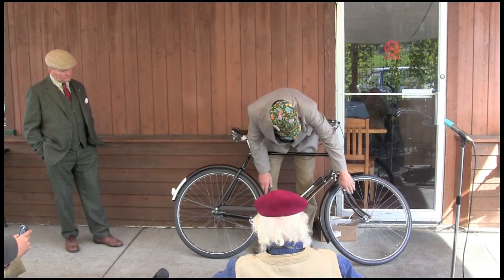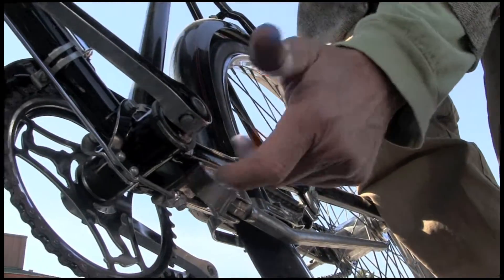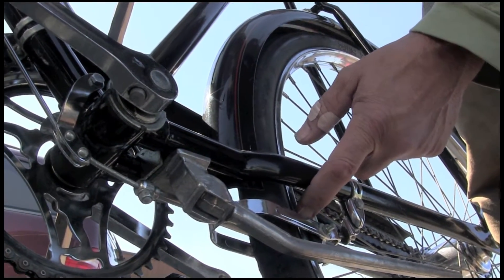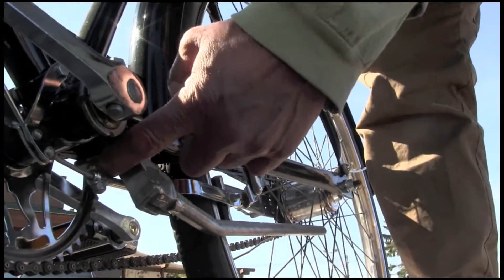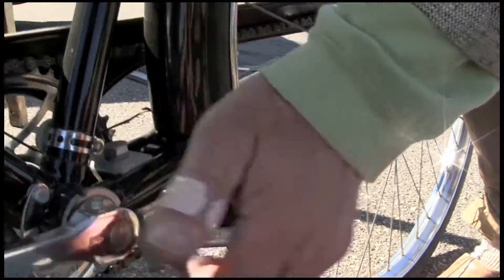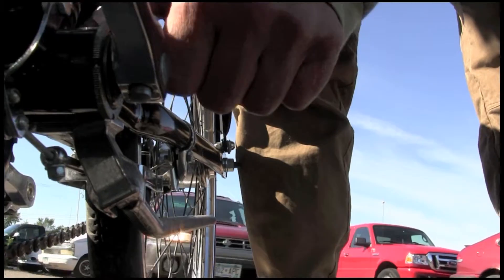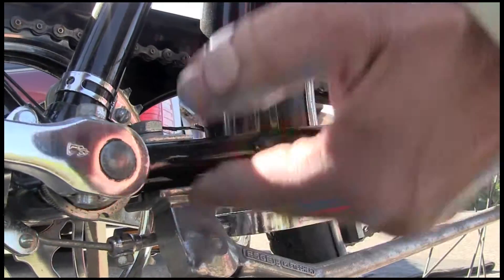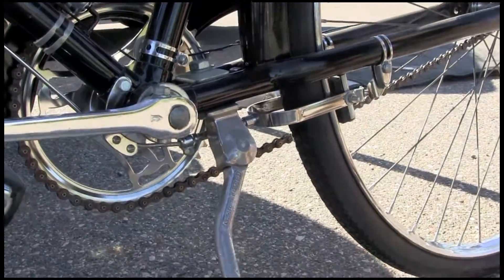RALEIGH TOURIST Rod Brake Bicycle - Rear Brake Rods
Paul McLeete talks about bent rear brake rods on Raleigh Tourist DL-1 rod brake bicycles. Paul's demonstration was at the All British Cycling Event on September 14, 2014 held at Barley John's Brew Pub in New Brighton, Minnesota. For information on next year's events please